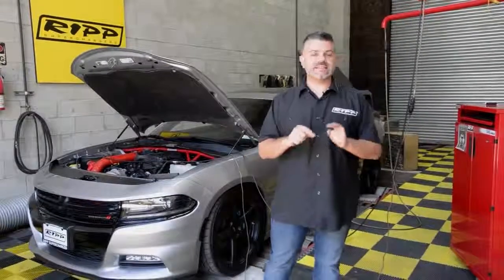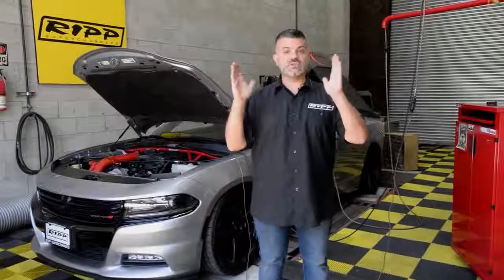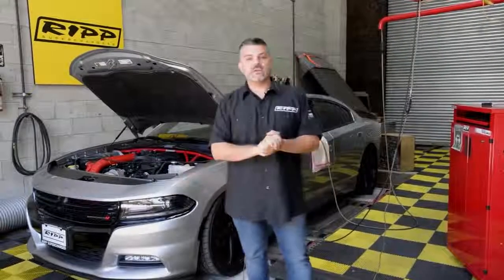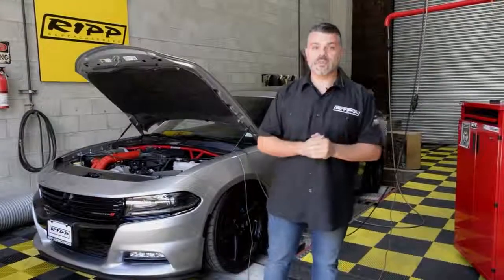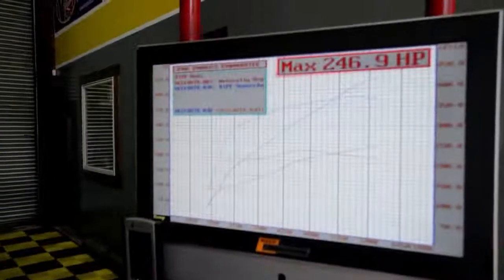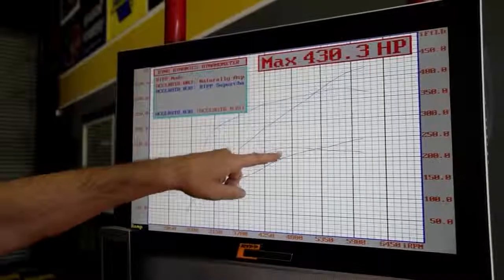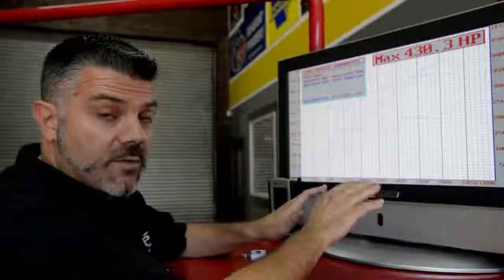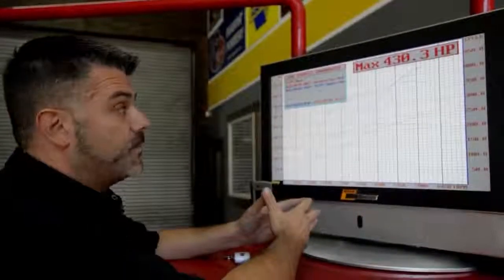HOW TO MAKE YOUR V6 CHARGER CHALLENGER DURANGO FAST AS A V8